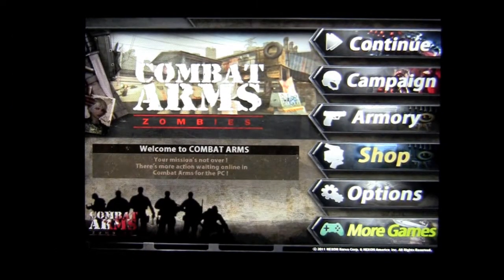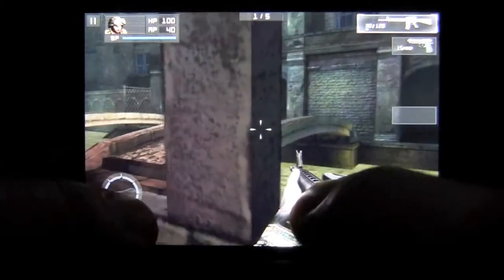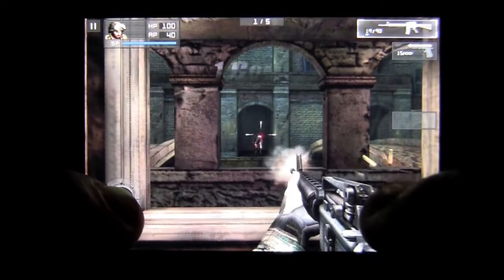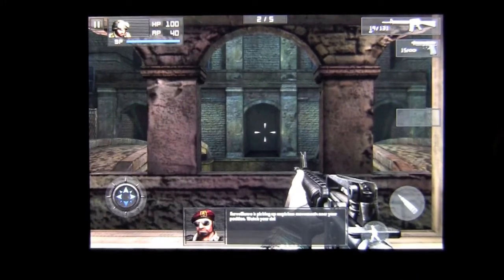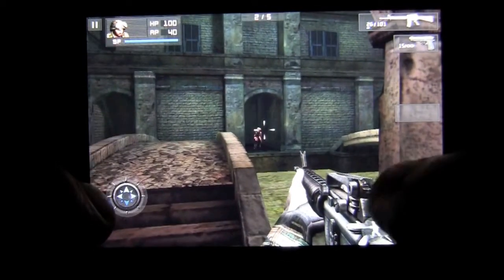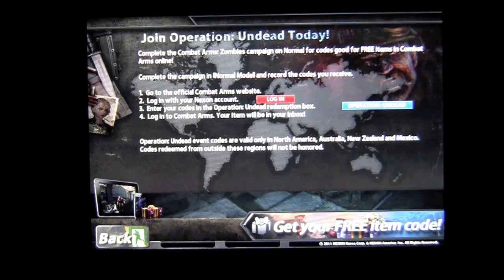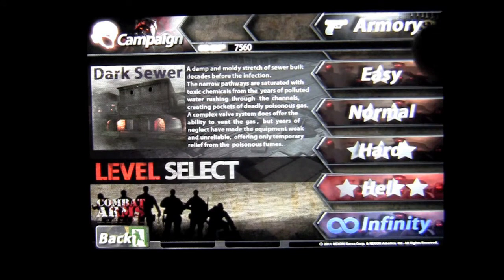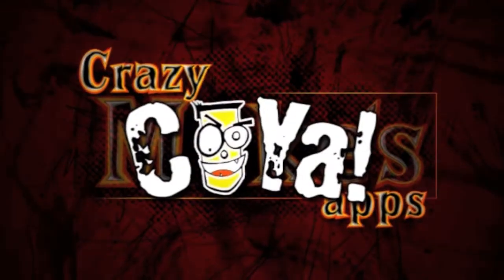Combat Arms Zombies iPhone App Review - CrazyMikesapps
Combat Arms: Zombies iPhone App Details
Title: Combat Arms: Zombies
Price: $6.99
Size: 111.2. MB
Category: Games
Developer: NEXON MOBILE
Store: iTunes App Store

Combat Arms: Zombies iPhone App Developers Description

iOS Universal
Release and Holiday Event

We are going to host the discount event to celebrate the release in the App Store and Christmas & New Year Holiday at a special introductory price of just $4.99 until January 13th, 2012. *** We extended the discount event for a week ***

Your Help Needed

We need more crash reports. When you write a review about a crash, please provide your device information. Thanks for your patience.

Q1 Why did the game crash?
A1 If you get the game crash again after updating to v.1.0.1, Please restart your iOS devices. Sorry for any inconvenience.

Q2How can I get the bonus code?
A2After clearing a campaign in normal mode, you can get the code by going to the main menu and touch the "Welcome to COMBAT ARMS" banner until January 31st, 2012. ( ONLY available in North America, Australia, New Zealand and Mexico )

Q3No multi-player support?
A3Not on the current version. We will consider it for a future release when there is a big demand from the players.

Game Description

Combat Arms: Zombies is a survival FPS game for iOS devices.
Combat Arms: Zombies takes the popular Fireteam Mode from Nexon's popular free-to-play online FPS, Combat Arms, and combines it with an immersive arena-based survival campaign.
Combat Arms Online has over 8,000,000 registered users worldwide, and remains a staple in online gaming for North America, South America, and the European nations.

Features

One-Time Purchase
A single purchase of Combat Arms: Zombies will allow you free access to the game on your other iOS devices without making an additional purchase. Supported devices include: iPhone 3GS, iPhone 4, iPhone 4S, iPad, iPad 2, iPod Touch 3, and iPod Touch 4.

Connects to Combat Arms
Your purchase of Combat Arms: Zombies also comes with a bonus code usable in Combat Arms Online that will allow you to buy cash shop items for free! ( ONLY available in North America, Australia, New Zealand and Mexico )

Unreal Graphics
Combat Arms: Zombies is a creeping adrenaline-fest, with realistic graphics built on the Unreal Engine3. Experience the intensity of FPS zombie blasting carnage on your mobile device!

The Combat Arms Arsenal
Combat Arms Online has been lauded for having a selection of over 300 authentic real-world guns to blast through your opponents. Combat Arms: Zombies utilizes a hand-picked selection of weaponry from this arsenal to give you the excitement of lighting up your infected enemies with real firearms!

Customizable Weapons
Suit up and tinker to your heart's content with a host of options for each weapon you acquire.

Controls
With five different control schemes to choose from, you won't have a hard time getting a handle on the infected.

What's new

* Frequent crash issue on iPhone3GS, iPod Touch, iPad1 fixed
* Minor bugs fixed